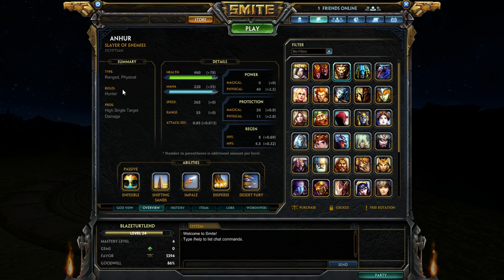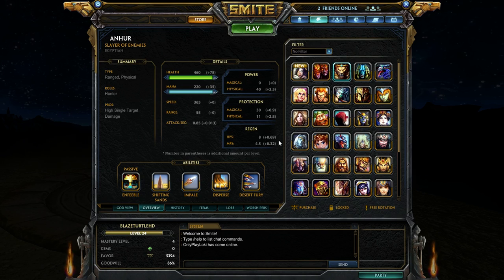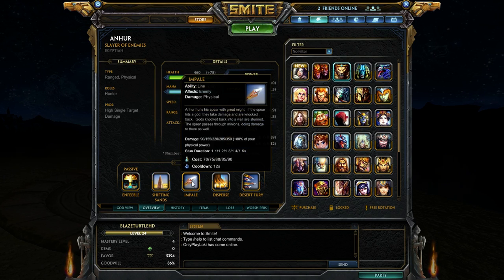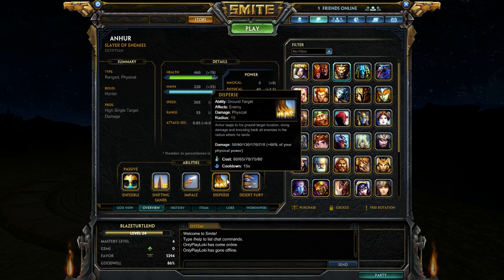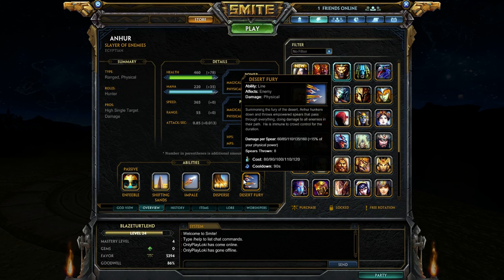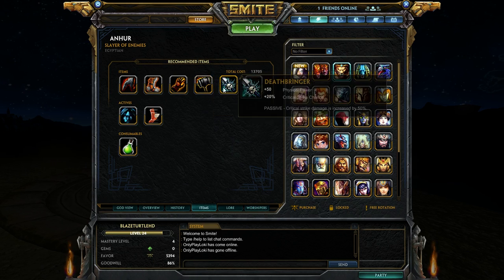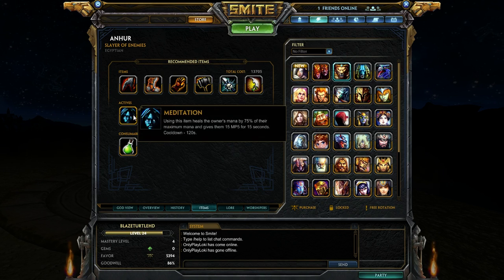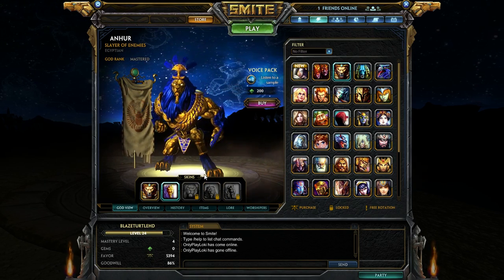Smtie Guide To Anhur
Hey guys this is the first time im doing this kind of thing if you like it let me know if you don't I can go back to stream highlights.